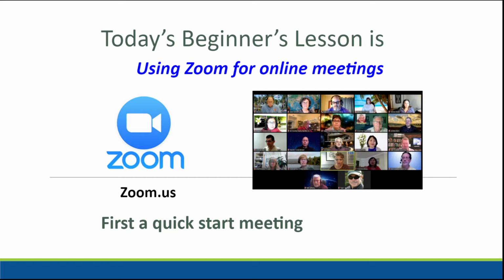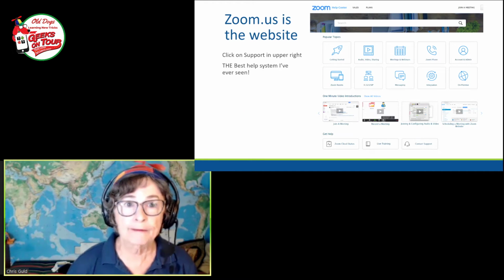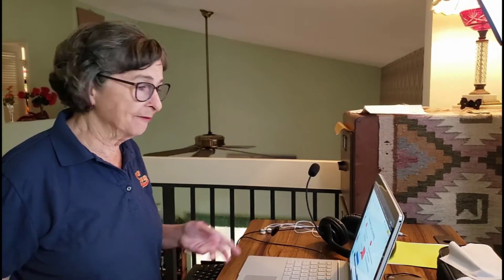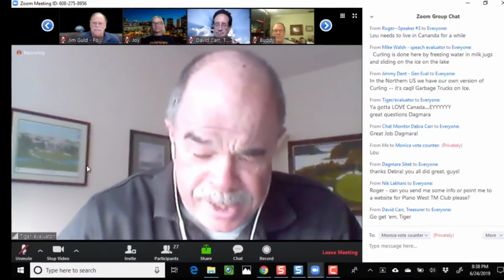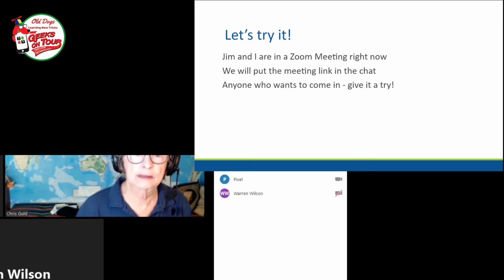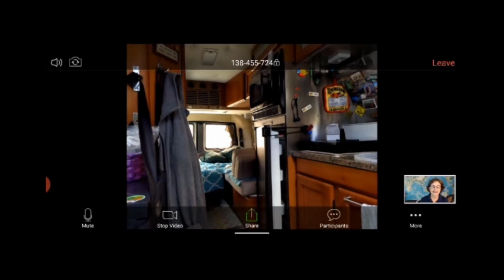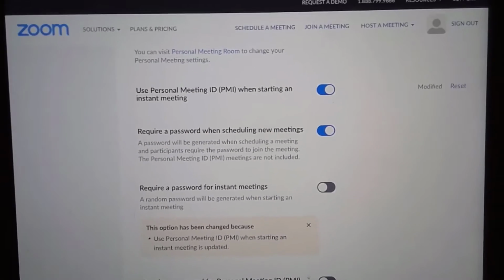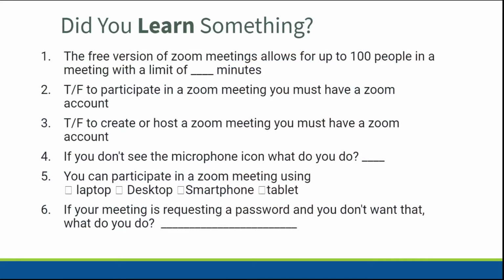How Do I Use Zoom for an Online Meeting? Episode 186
Zoom Meetings are easy to set up and join if you know just a few basics. We'll show you how live and using videos.
We're using Zoom to conduct face-to-face meetings with individuals and groups regardless of where they are in the world.
If you need to stay home or work remotely, you can stay in touch with clients and colleagues.
The technology you need can be simple or elaborate, depending on your needs. You can join with Smartphones, Chromebooks, and computers. You do need a camera, speakers, and a microphone. Many people use headsets.

Chris is a Platinum Level Product Expert for Google Photos. It's her job to keep up with all the changes. Chris wrote the book, Mrs. Geek's Guide to Google Photos, now in its second edition.